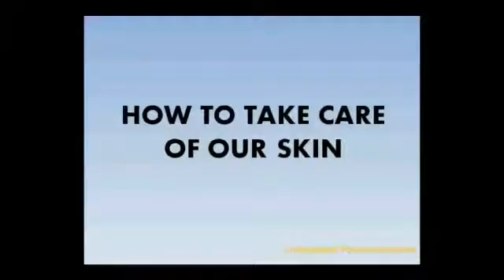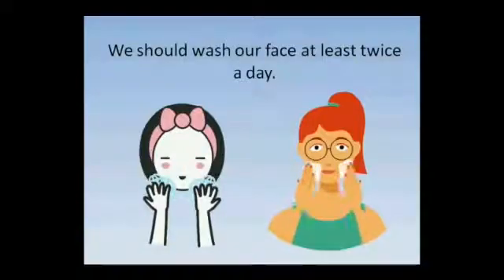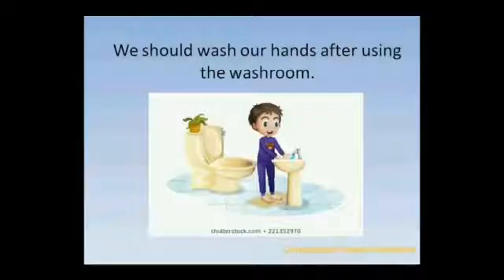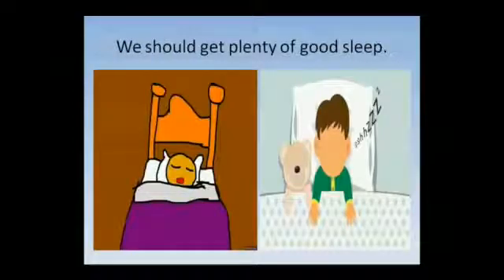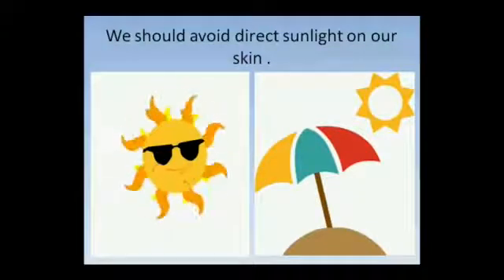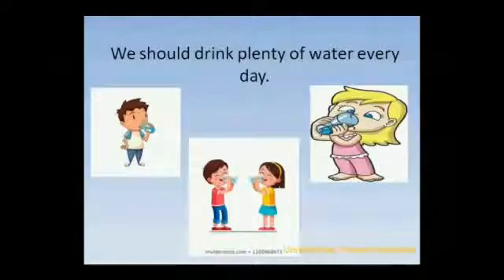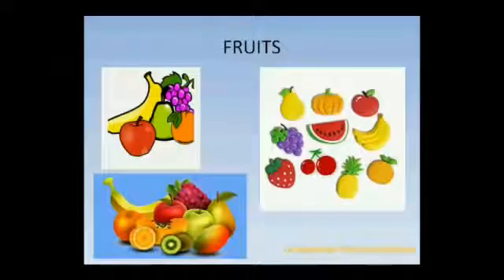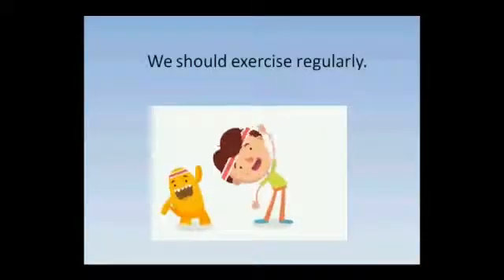CLASS 2 - EVS-Taking Care Of Sense Organs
Taking Care Of Sense Organs